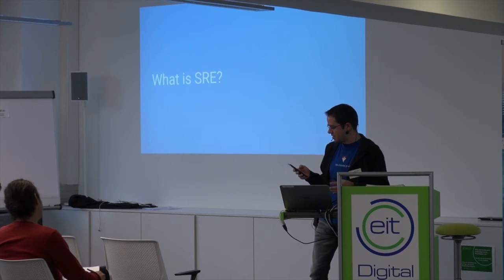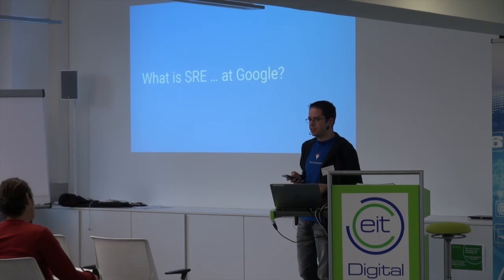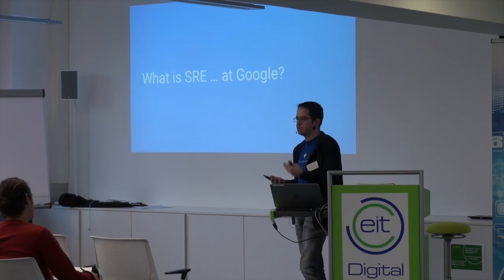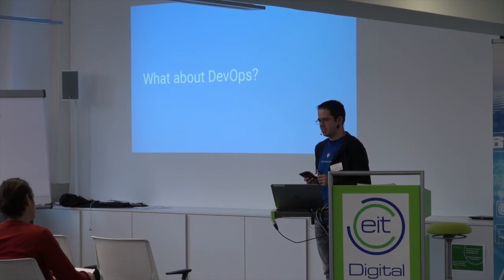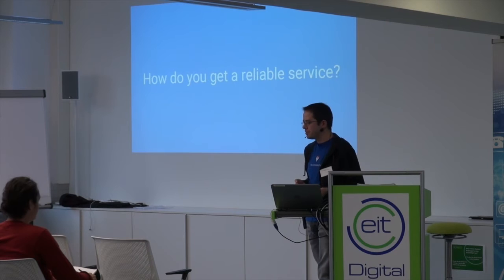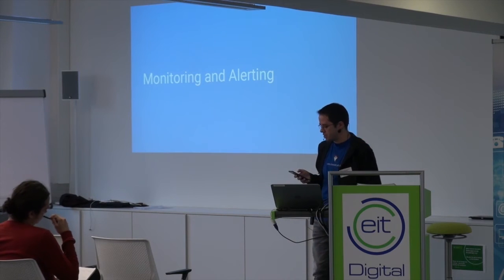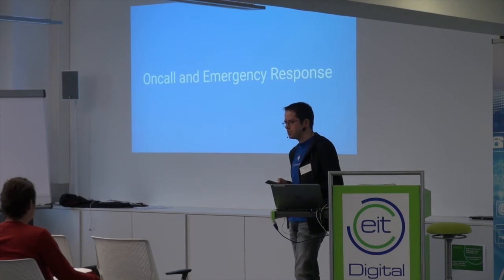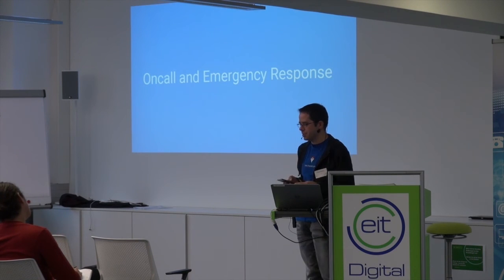Building Blocks for Site Reliability At Google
Title: Building Blocks for Site Reliability At Google
Speaker: Sebastian Kirsch, Google, Switzerland.

Presentation given at:
International Industry-Academia Workshop on Cloud Reliability and Resilience.
7-8 November 2016, Berlin, Germany.
Organized by EIT Digital and Huawei GRC, Germany.